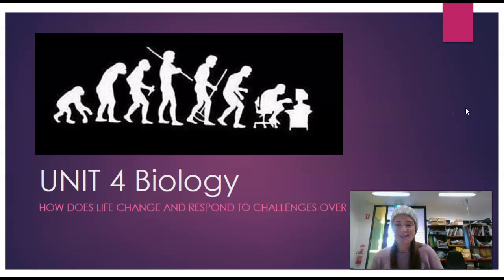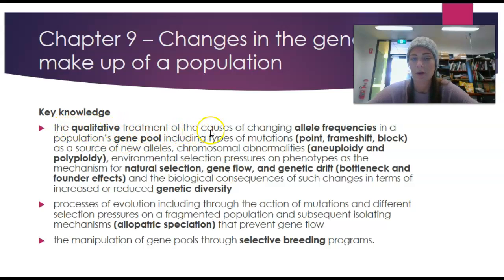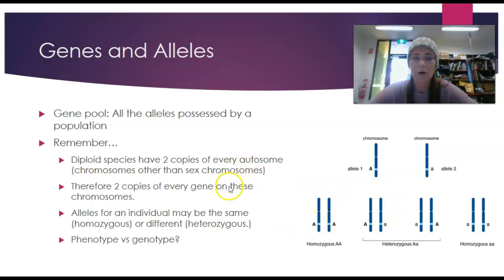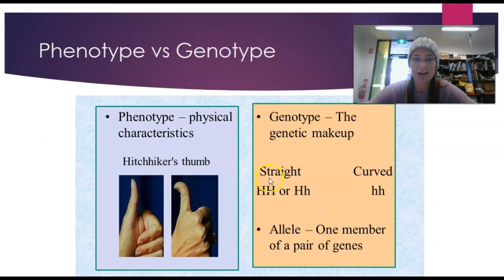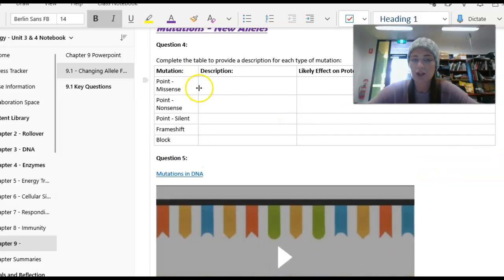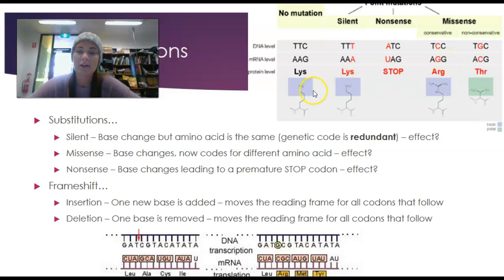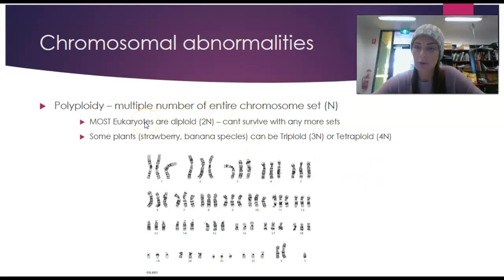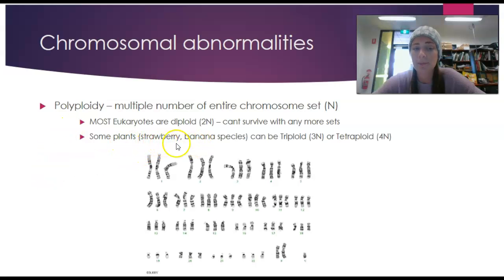9.1 - Changing Allele Frequencies